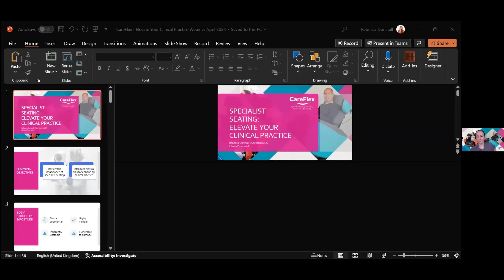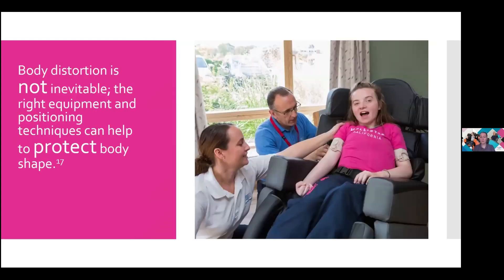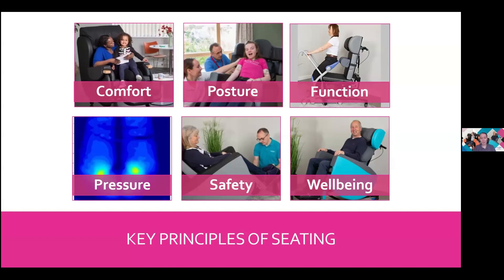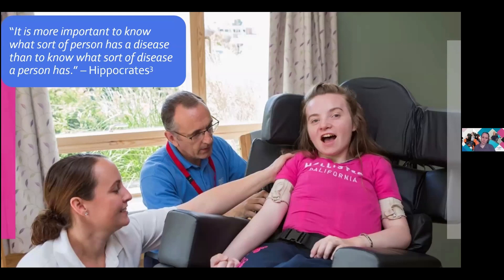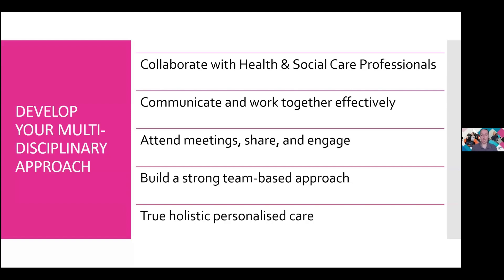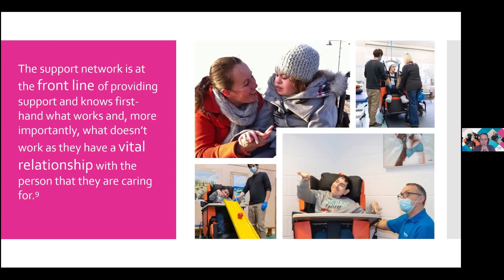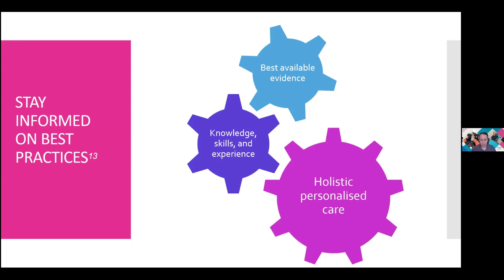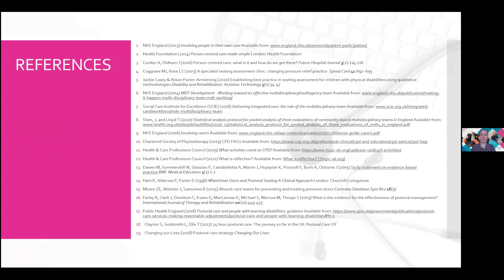April Webinar 2024: Specialist Seating: Elevate Your Clinical Practice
For further information on how CareFlex can help with Product Demonstrations, Seating Assessments and Local Training please get in touch at | 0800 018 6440